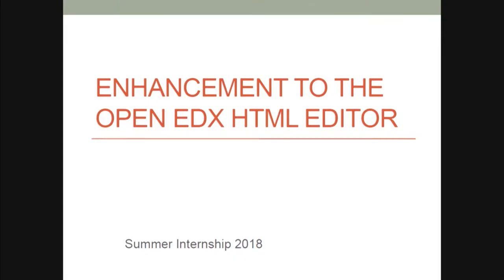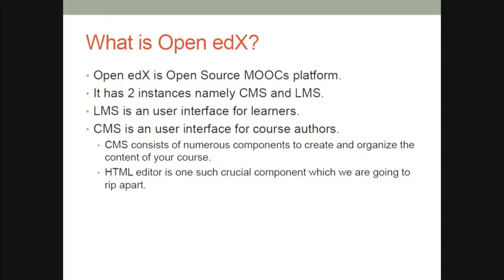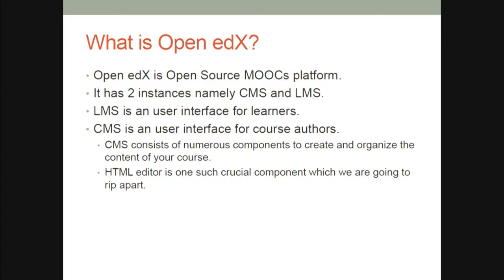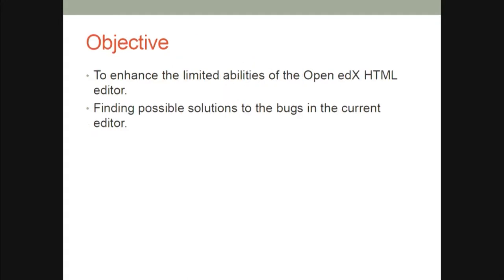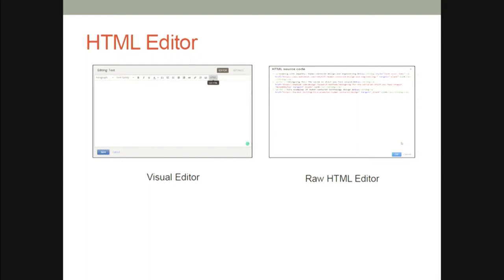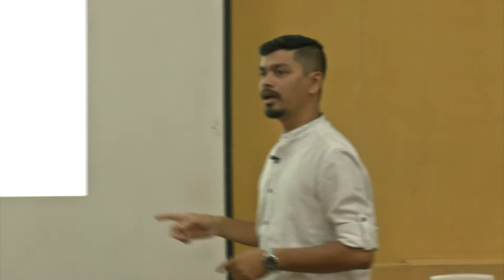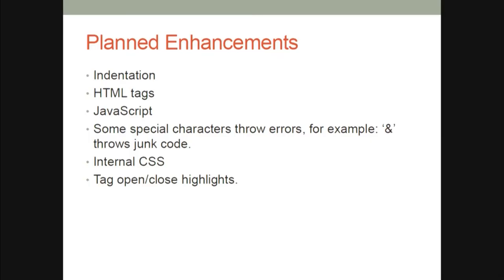SI2018 S018 Enhancement to the Open edX HTML Editor